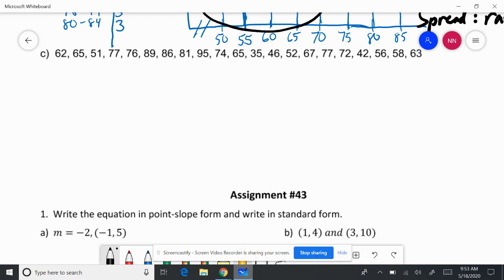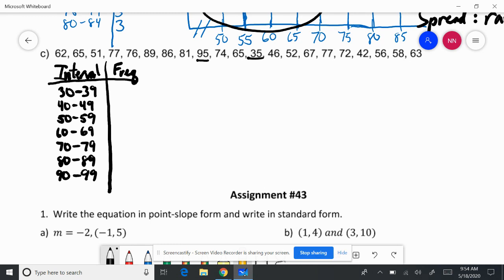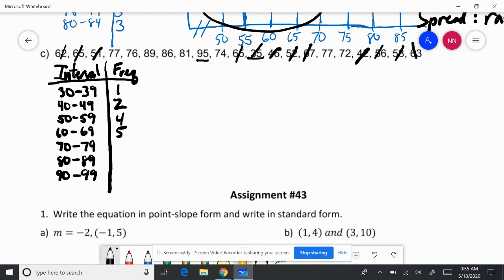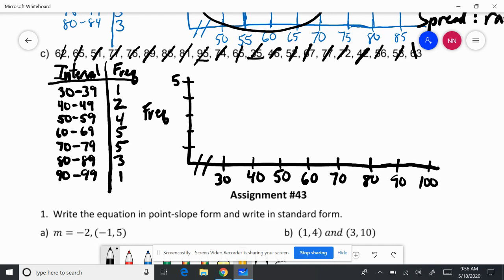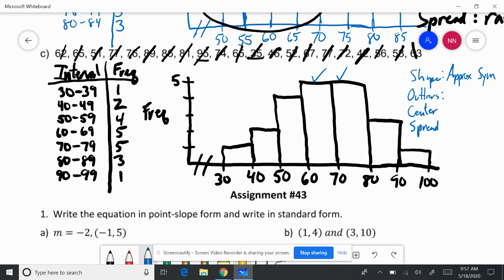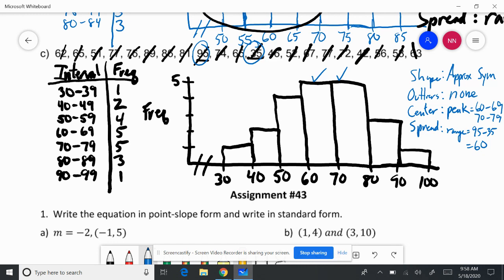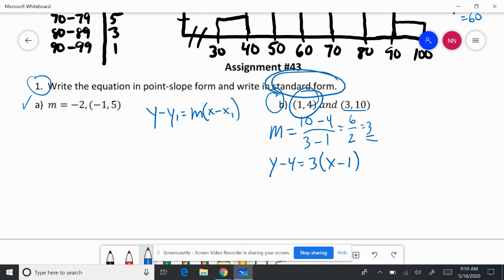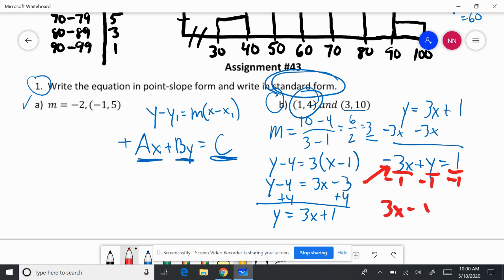Untitled: May 18, 2020 10:00 AM